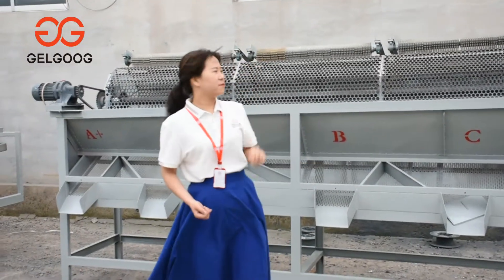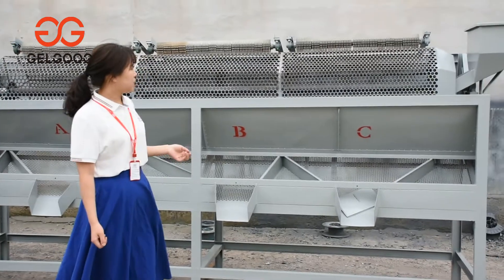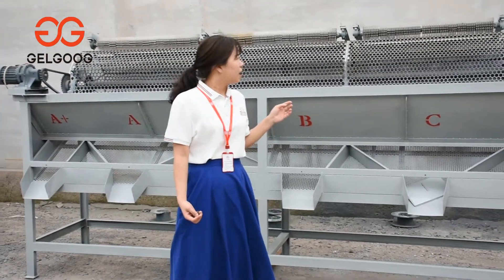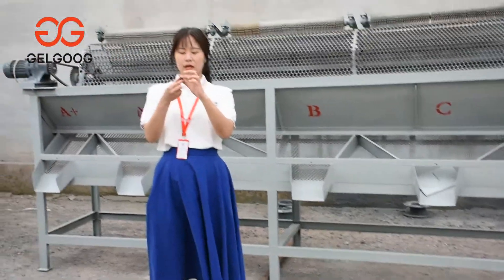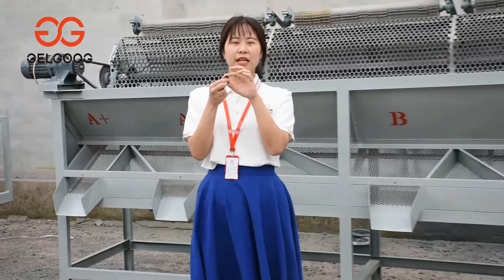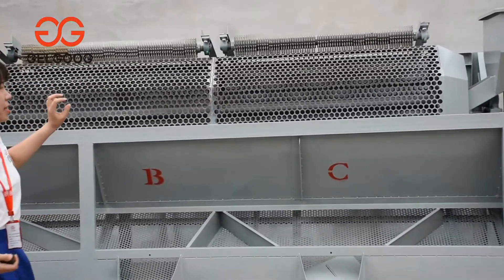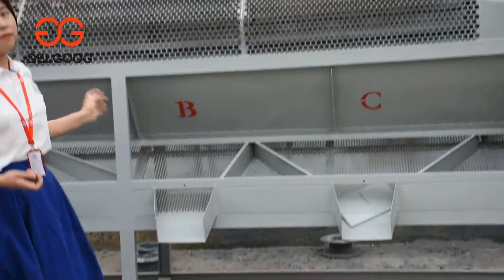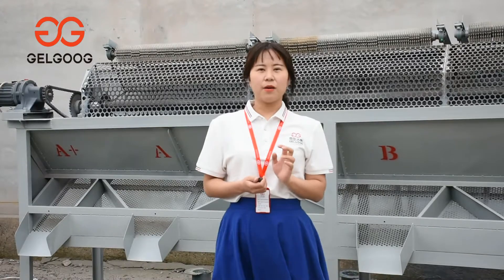raw cashew nuts grading machine from Andy whatsapp 0086 18538539552